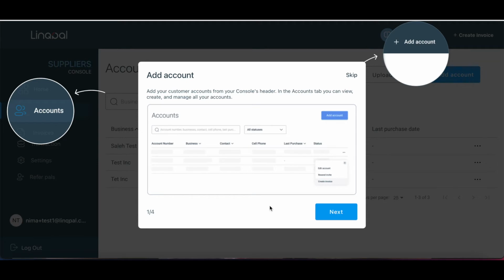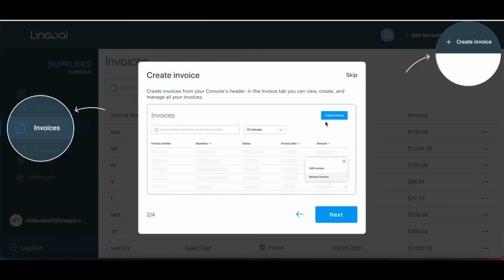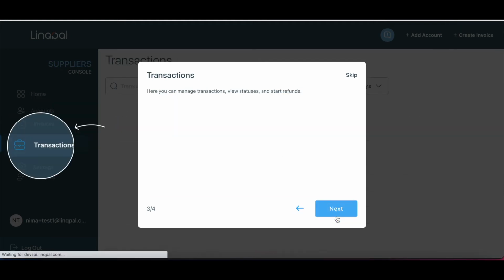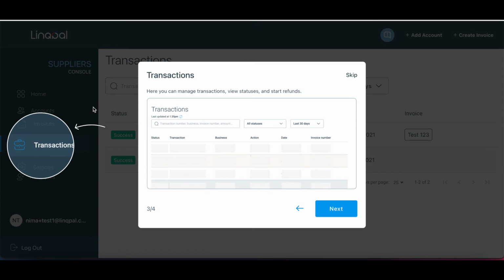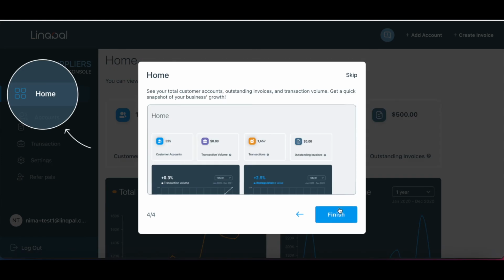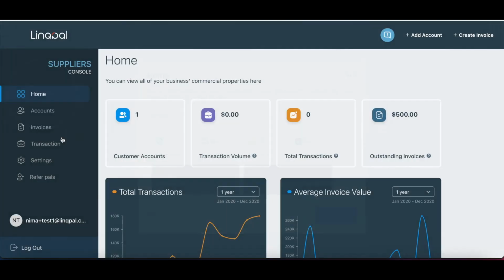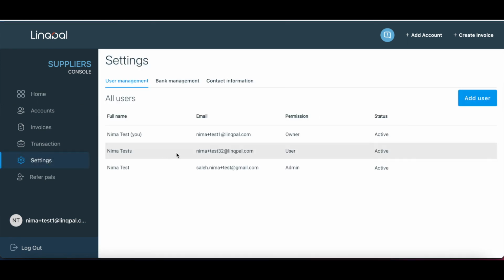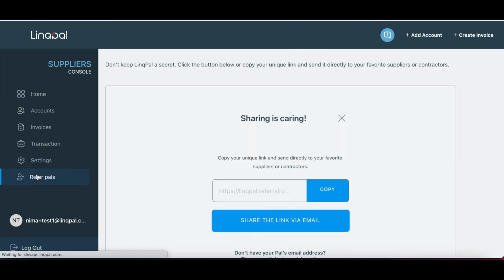Suppliers Console - How to navigate your console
Start navigating your supplier console and getting the best out of LinqPal.